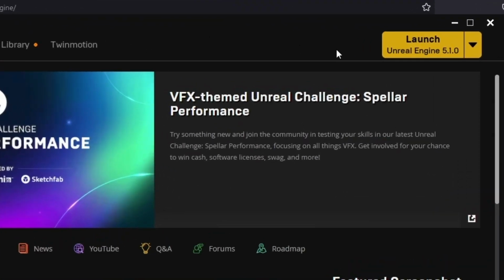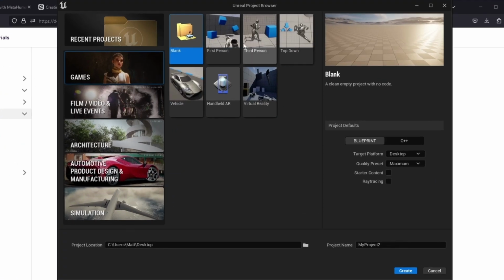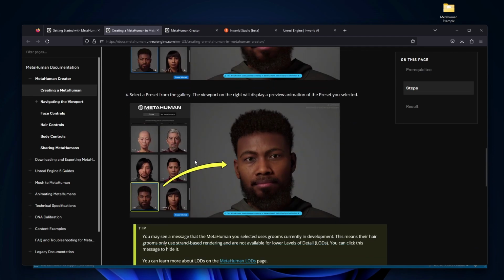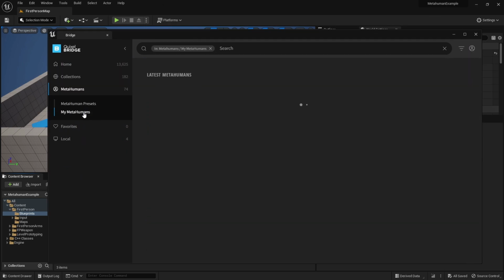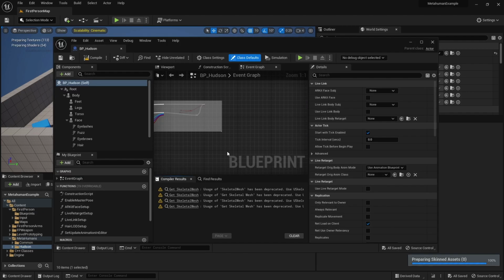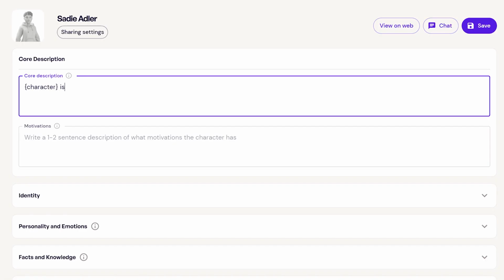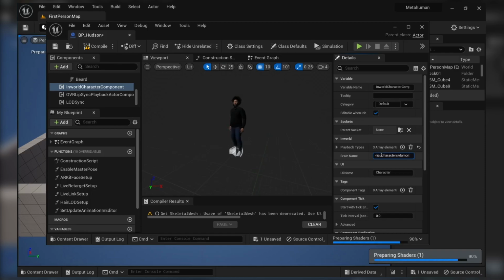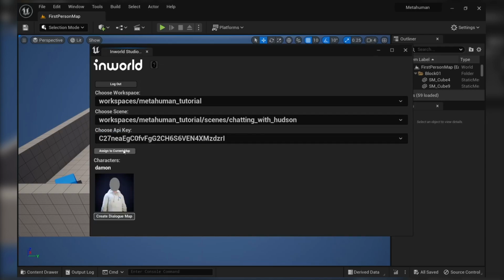How to make AI NPC MetaHumans in Unreal Engine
NOTE: OVRLipsync does not need to be manually added anymore as lipsync is now incorporated into our latest version of the SDK.

Combining high-fidelity character models and Inworld AI is simple thanks to our integration with Unreal Engine and MetaHumans. Using this Advanced Guide, learn how to integrate Inworld AI's into your Unreal NPCs.

Join Inworld Dev Rel consultant, Matt Kiernander, as he walks you through all of the steps to get you started today!

Learn how to:
Download the Unreal SDK
Navigate Unreal's MetaHuman Creator
Hook your MetaHuman avatar up to an Inworld AI brain
And more!